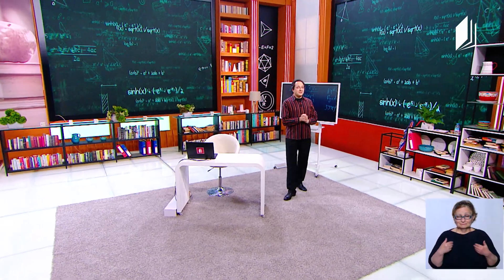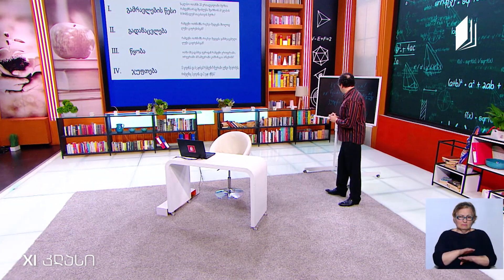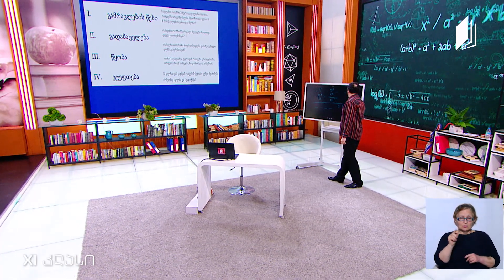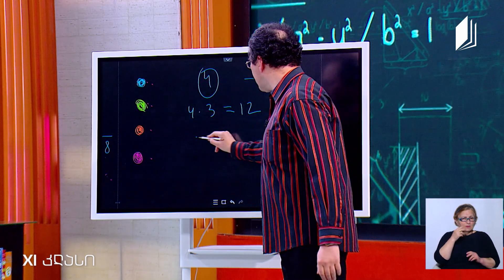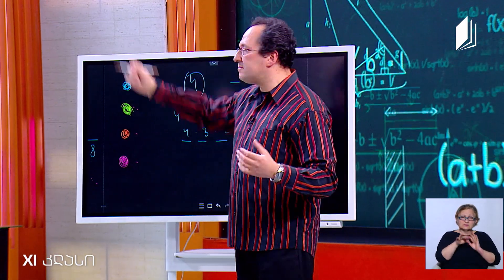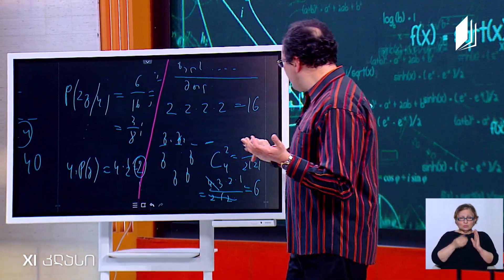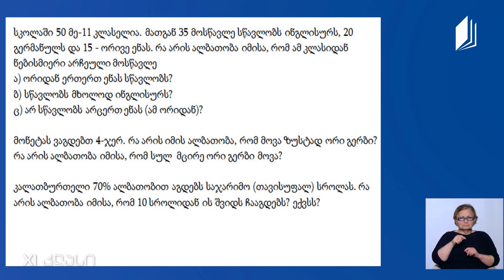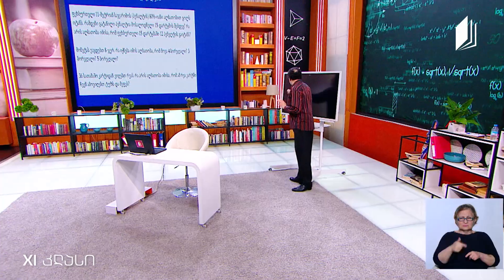მათემატიკა, XI კლასი - კობინატორიკა და ალბათობა - 27 მაისი, 2020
პირველი არხი | განათლება
მასწავლებელი: გიორგი მჭედლიშვილი
„ტელესკოლა“ განათლების სამინისტროსა და საქართველოს პირველი არხის საგანმანათლებლო პროექტია. სკოლის მოსწავლეებს ეროვნული სასწავლო პროგრამით გათვალისწინებული ტელეგაკვეთილების ნახვა მეორე არხზე შეეძლებათ, რომელიც ამიერიდან სახელით - „პირველი არხი | განათლება“  იმაუწყებლებს.
ტელეგაკვეთილებს გამოცდილი პედაგოგები ჩაატარებენ და მოსწავლეებს „ტელესკოლის“ ფორმატზე მორგებულ სასწავლო პროგრამას შესთავაზებენ.